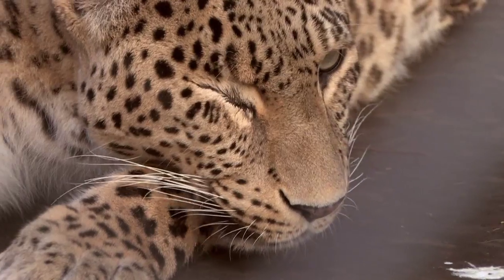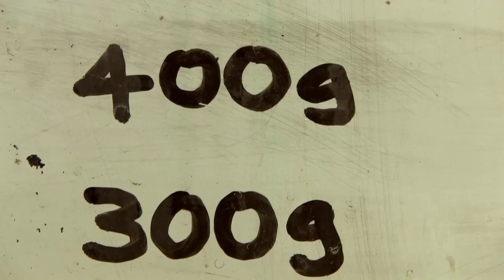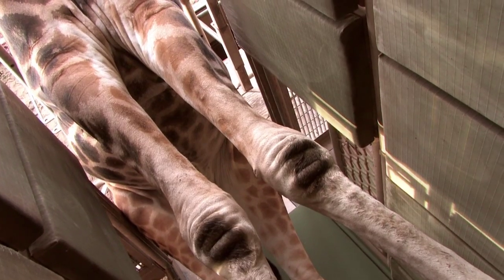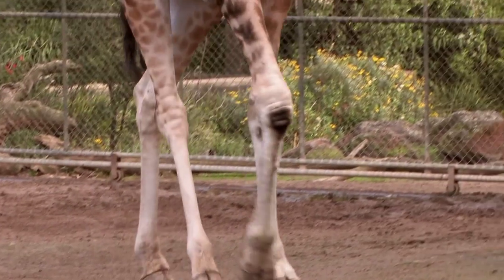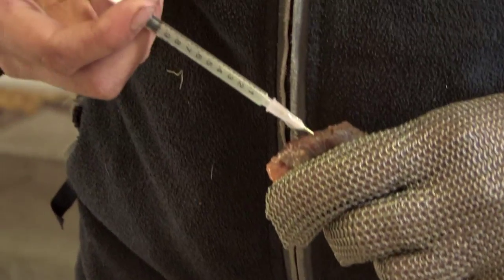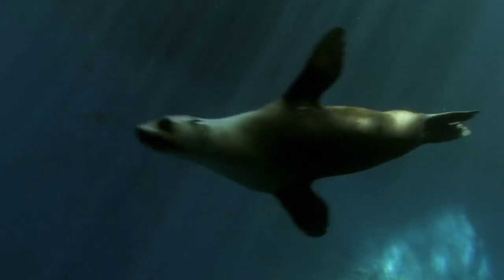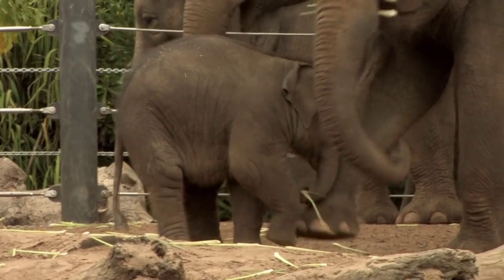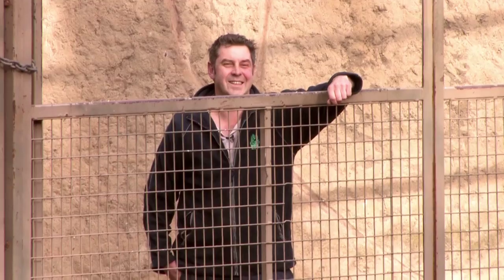Maths: Make your career count - Zoo Keeper